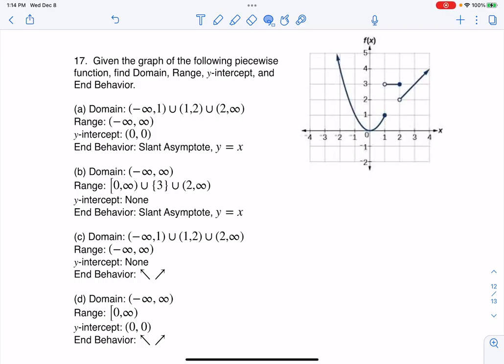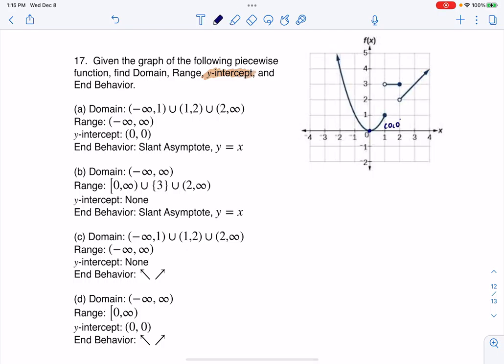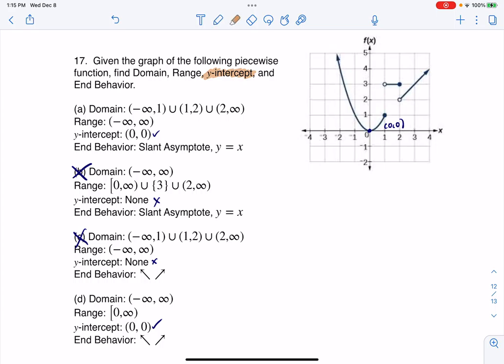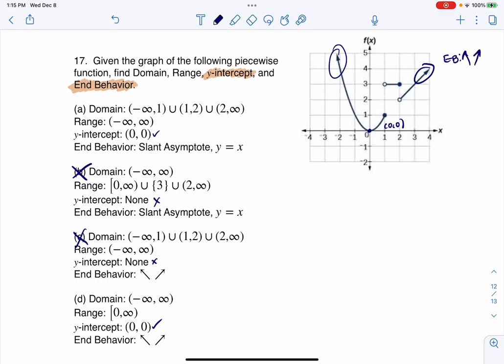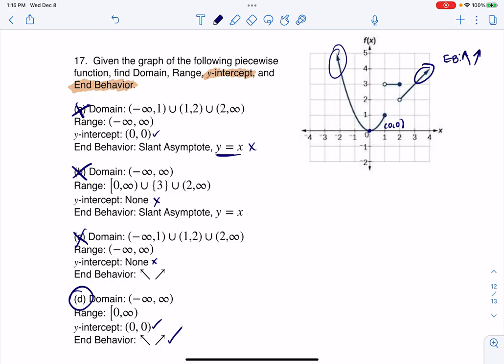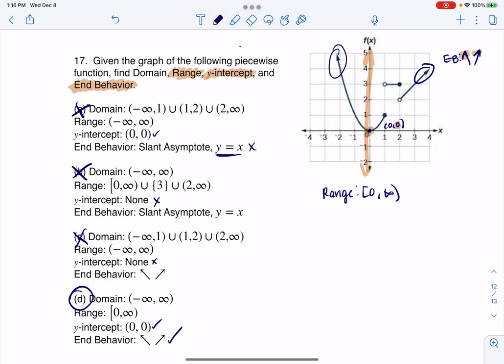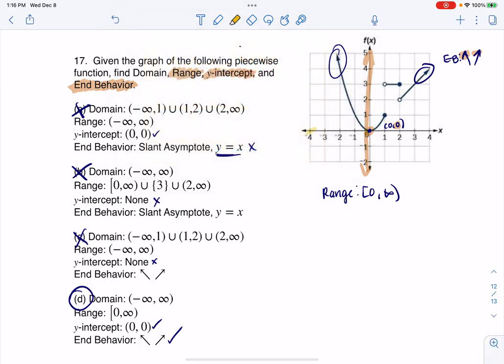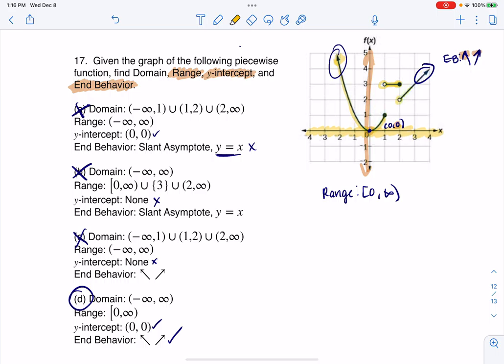Math 31 Sample Final MC17